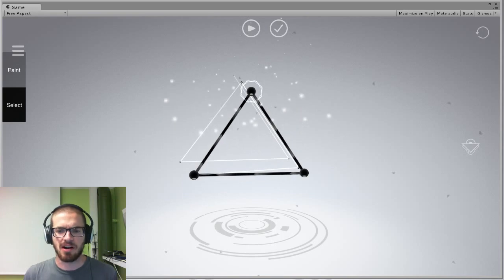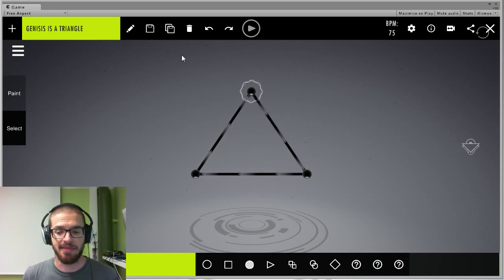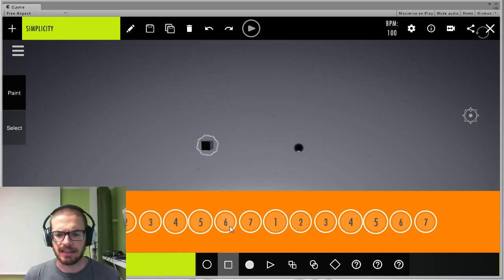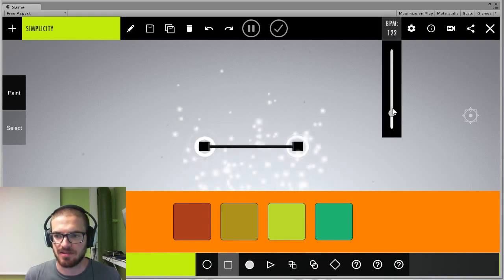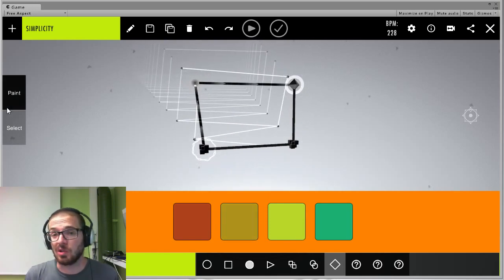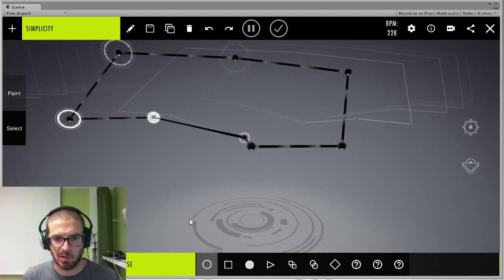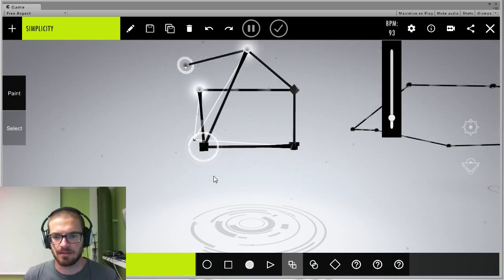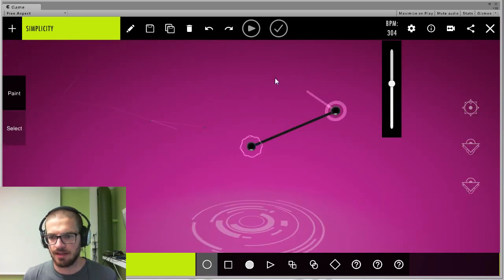Cadence Mega Update LoopADay 009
Archive of the first ever Cadence Live Stream: news about Steam Early Access, the first sighting of the brand new editor in the wild, and of Course, our LoopADay!